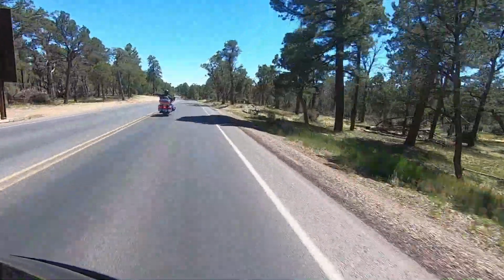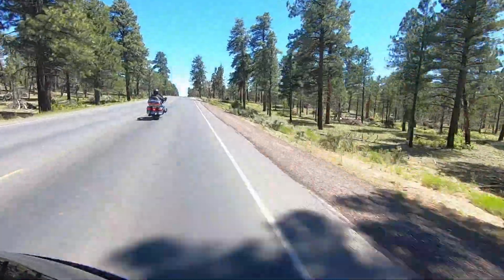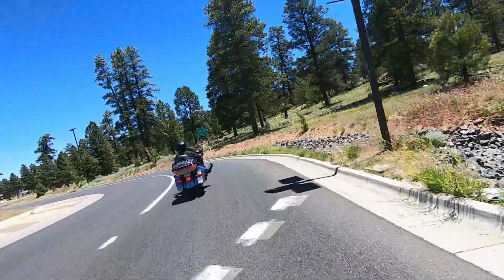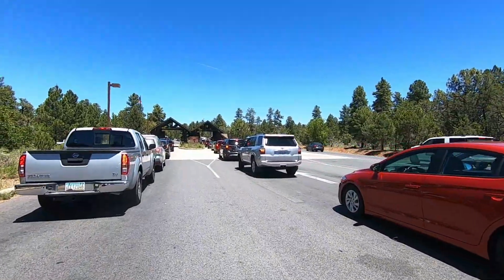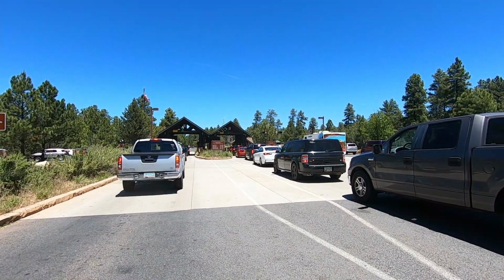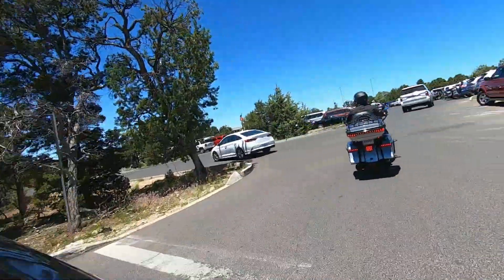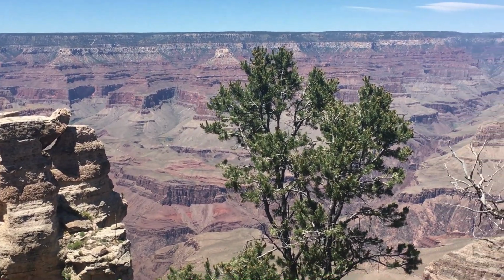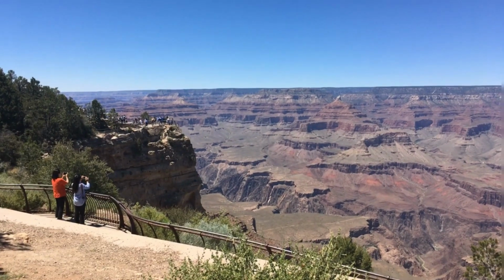Harleys at the Grand Canyon South Rim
Come along on our Harley Davidson trip and experience riding to the South Rim of the Grand Canyon National Park. Learn about the route to take and see what it's like to ride through the park. Take your Harley on a road trip and experience one of the 7 Natural Wonders of the World. Explore the park and the curves that are a blast to ride on your bike.

See the advantage of getting an National Park Annual Pass. It will save you money.